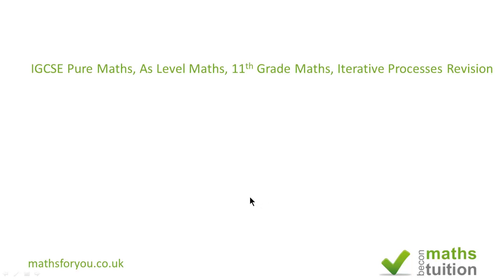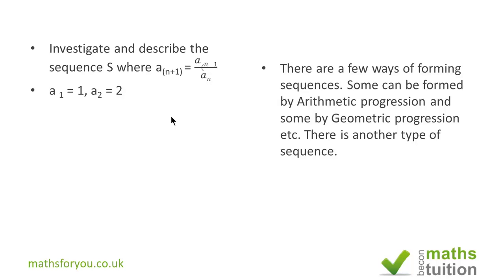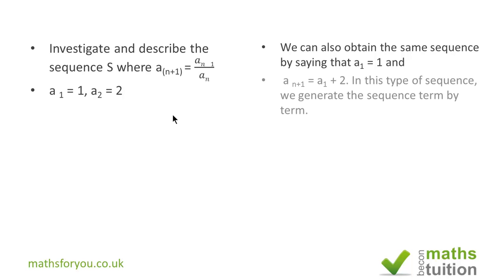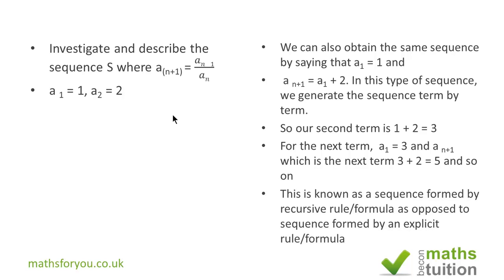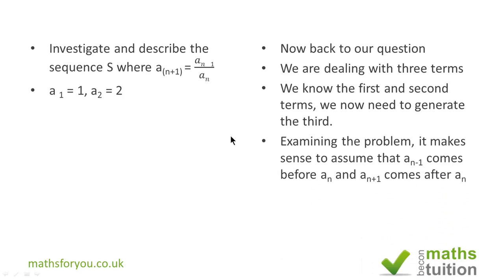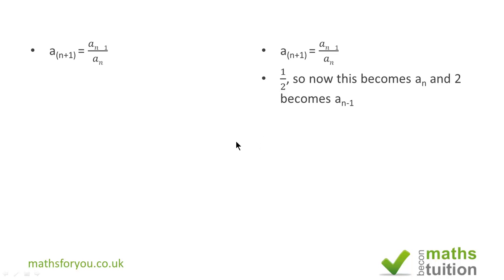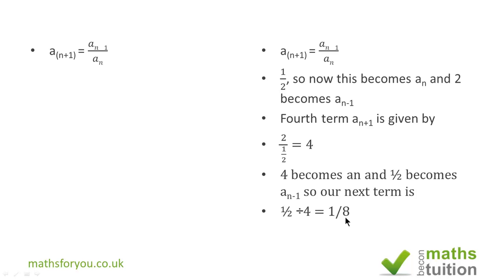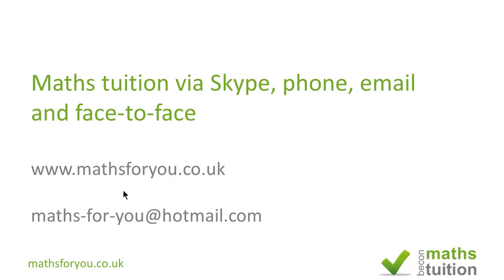Recursive sequence maths revision questions - iGCSE, AS Level, 11th Grade maths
I have produced this video to help with iterative or recursive processes maths revision.